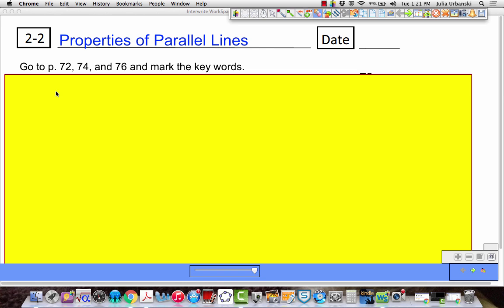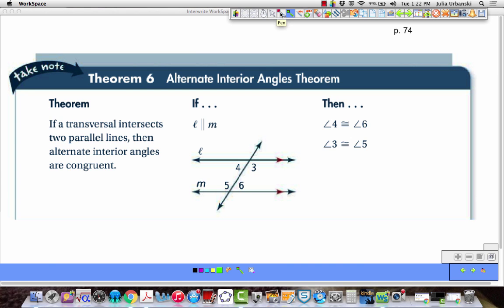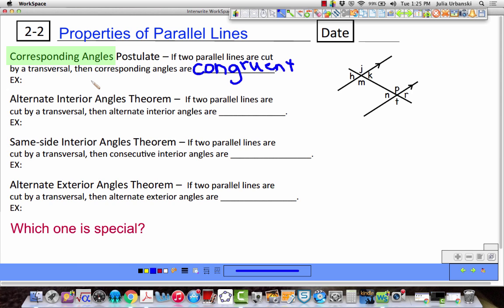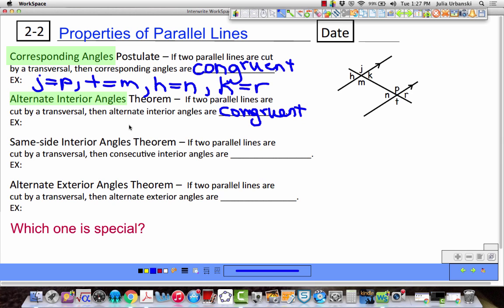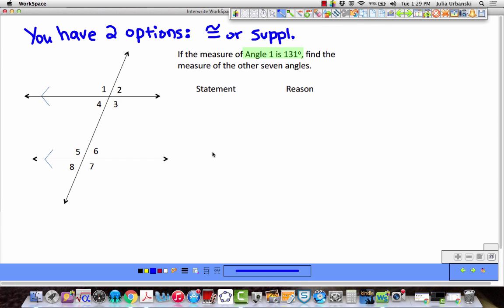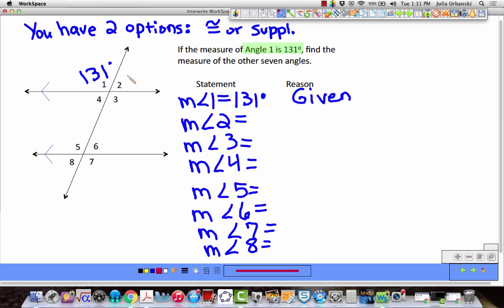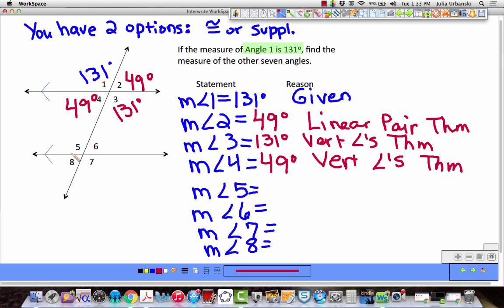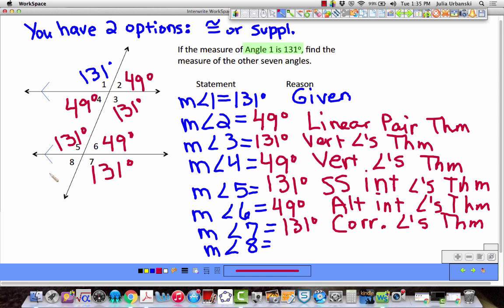M2 2-2 Day 1